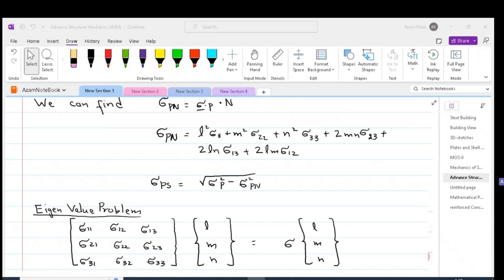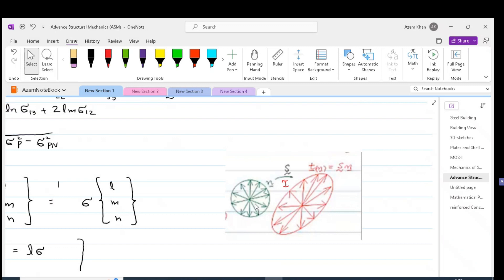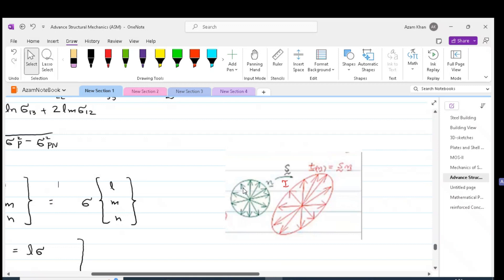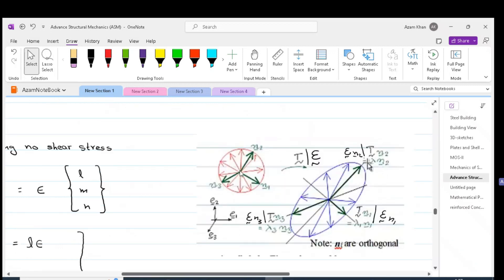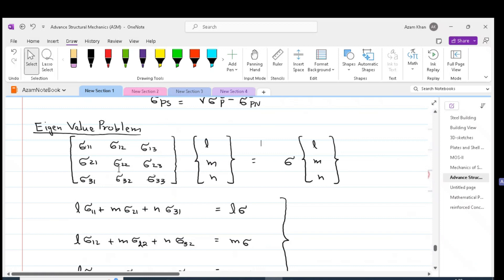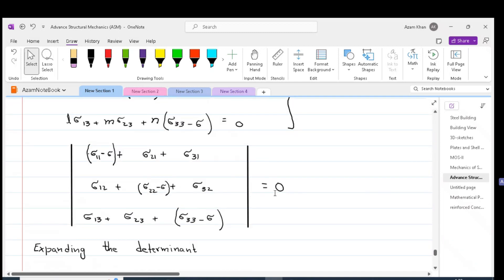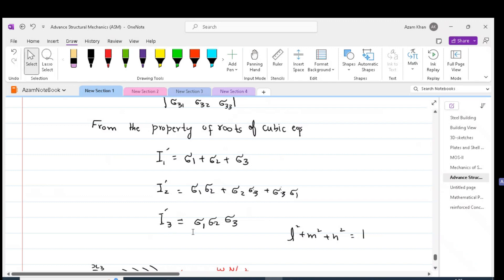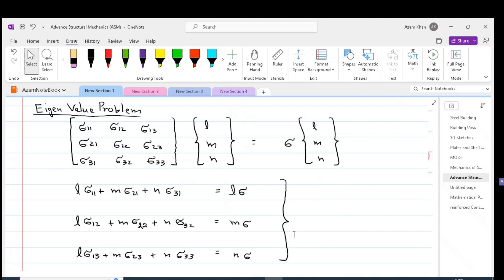09 Lecture 09 Stress Eigen value problems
Stress Eigen Value Problems
See Lecture 06B Eigen values and Eigen vectors in Mathematical Preliminaries Playlist